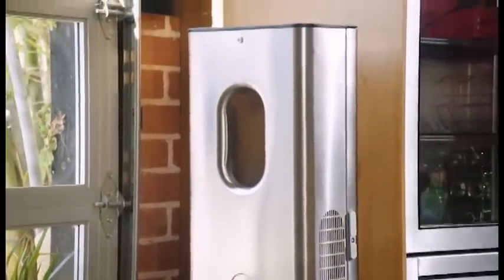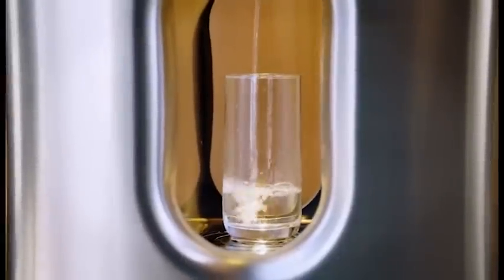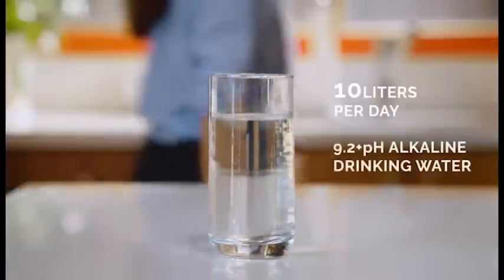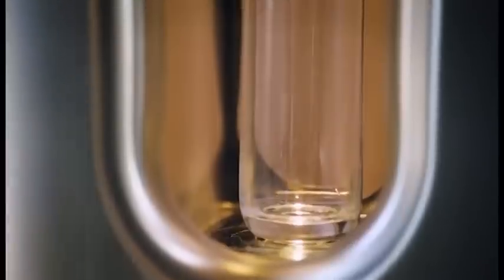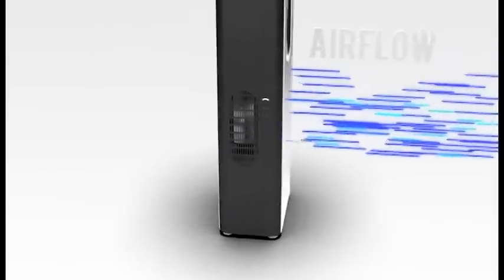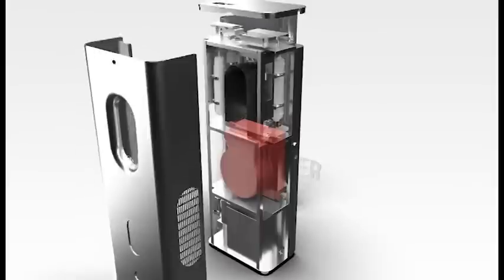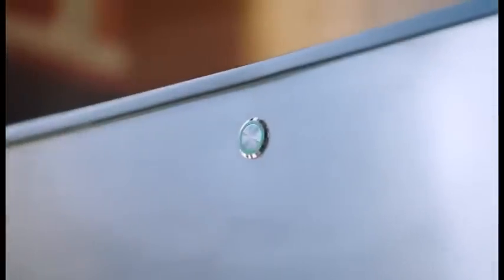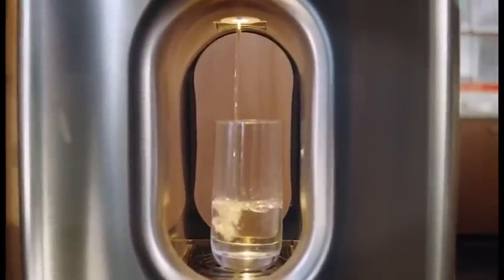Kara Pure - By Kara Water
Kara Pure: Make pure water from the air
10L of fresh drinking water daily. World's 1st air-to-water dispenser of mineral-rich alkaline water
Innovation that is beautifully designed. Kara Pure takes air to water dispensers to the next level by moving away from compressors and refrigerants. Kara Pure uses unique and advanced desiccant technology to collect up to 10 liters per day of water per day. The water is then mineralized giving you 9.2 pH alkaline mineral water every day.